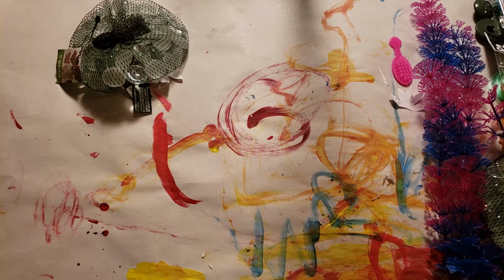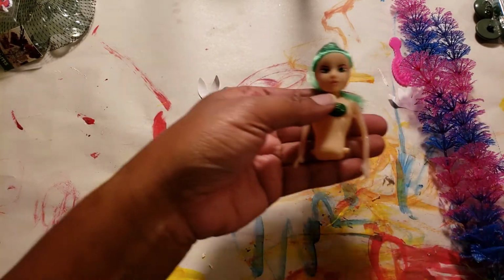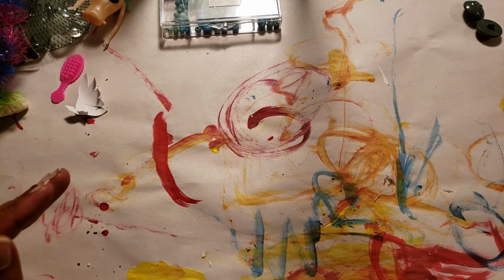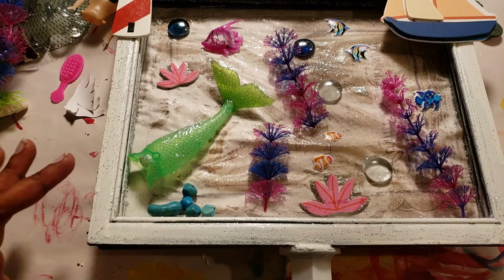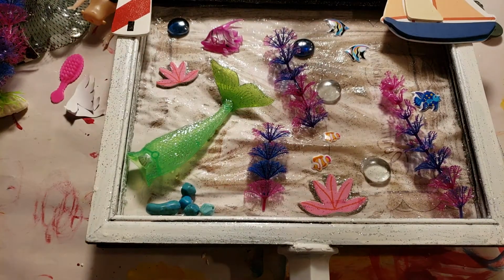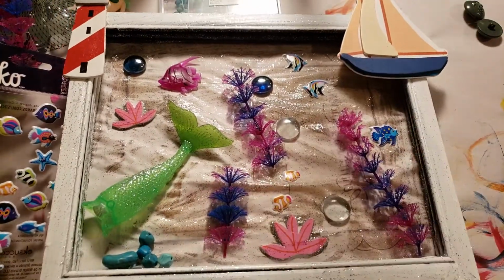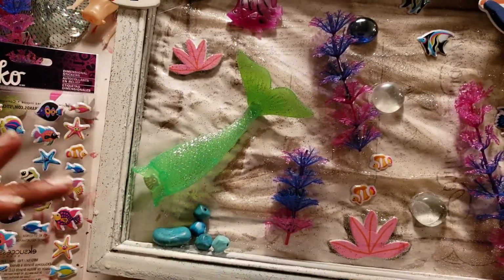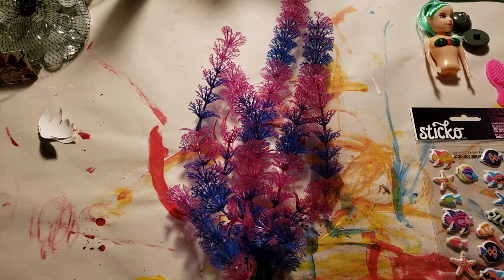Her Take Collaboration with Crafty Cat Incorporated Ep: 12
Hi everyone.  Today we do a diy shadow box. I choose the ocean of course.  Let me know what you think. Please also tell me your favorite Her Take creation that I  made this month. Happy Crafting!